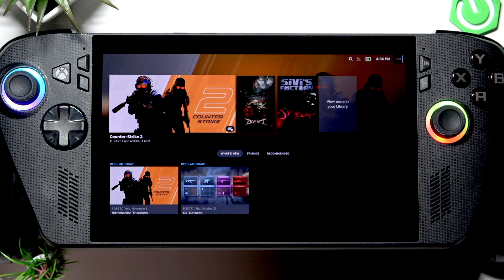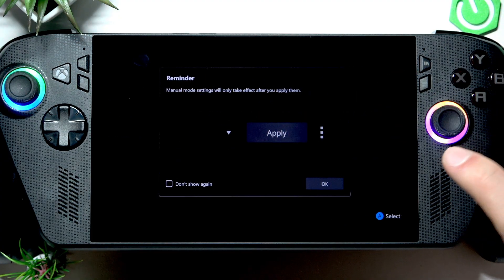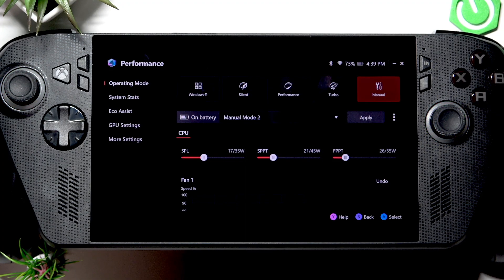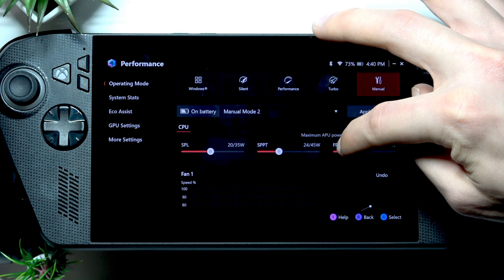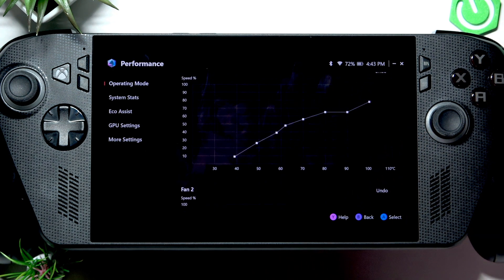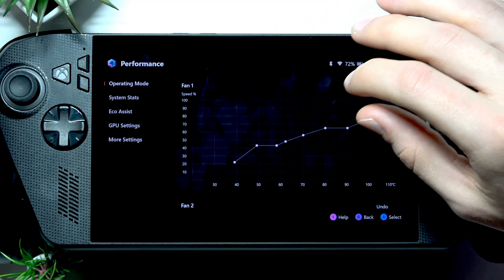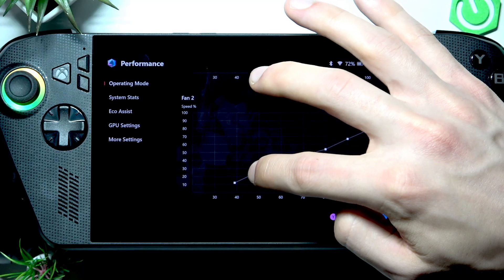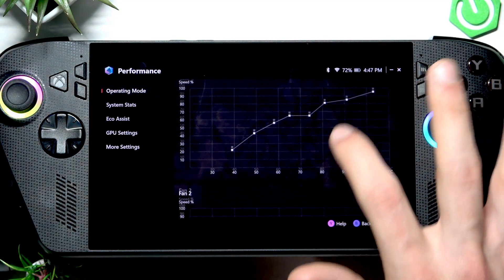ASUS ROG Xbox Ally X – How to Create Custom Power Profiles (TDP)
In this video we show how to create custom power profiles (TDP) for the ASUS ROG Xbox Ally X using Armory Crate (or Armory Crate SE). You will learn how to open Armory Crate, go to the Performance settings, switch to Manual, and create a new profile. We explain the three power limits (SPL, SPPT, FPPT), recommended watt ranges, how to edit fan curves for Fan 1 and Fan 2, and how to save and apply your new profile. Follow these steps to get better sustained performance, short-term boosts, and safer fan control while gaming on your ROG Ally X.

How to create a custom power profile on ASUS ROG Xbox Ally X using Armory Crate?
How to set SPL, SPPT and FPPT in Armory Crate SE on ASUS ROG Xbox Ally X?
How to change the fan curve and apply custom TDP on ASUS ROG Xbox Ally X?

0:00 Welcome and overview
0:10 Open Armory Crate (press Xbox icon → select Armory Crate)
0:30 Open settings (gear icon) and go to Performance
1:35 Switch to Manual mode and select Create New
1:51 SPL / SPPT / FPPT explained (sustained, mid-term, short burst)
4:35 Recommended TDP example (SPL 20W, SPPT 25W, FPPT 30W)
4:49 Fan curves: Fan 1 vs Fan 2 and temperature axes
8:51 Fan curve tips: noise vs cooling trade-offs
10:01 Rename, save and apply your custom profile
10:39 Final notes, safety tips and closing